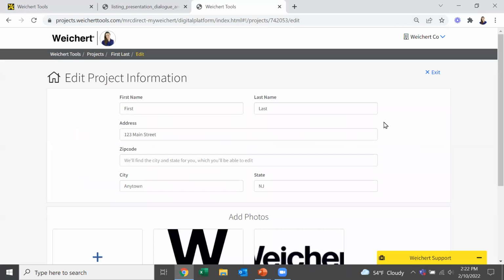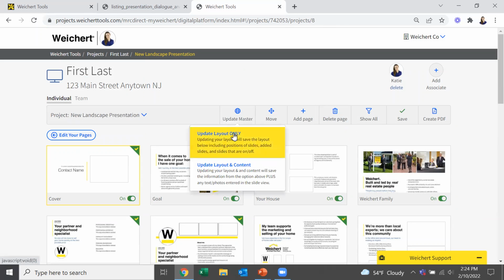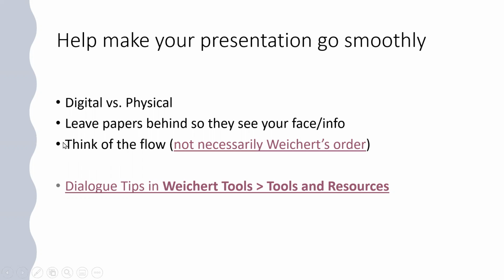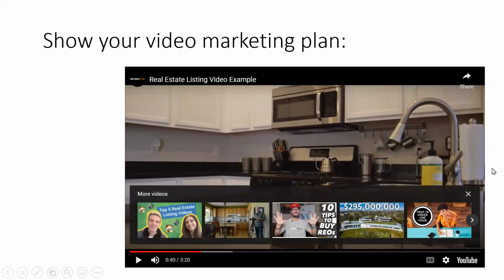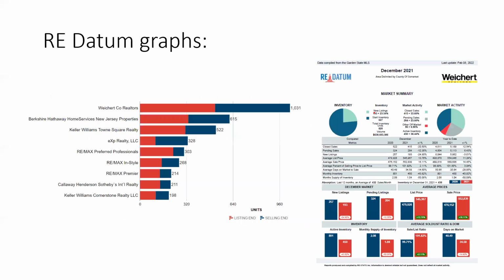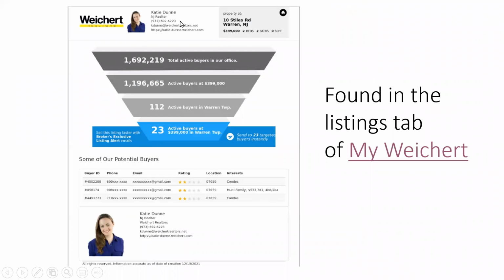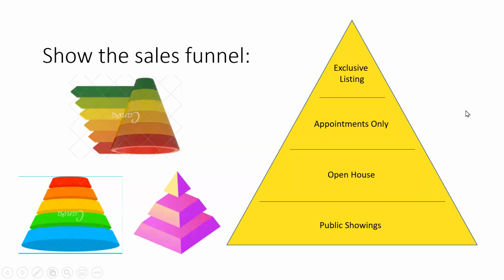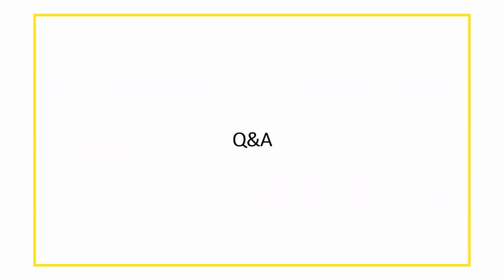Making your listing presentation stand out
Use video and graphics to make your listing presentation stand out!